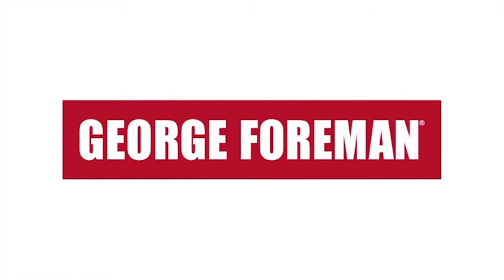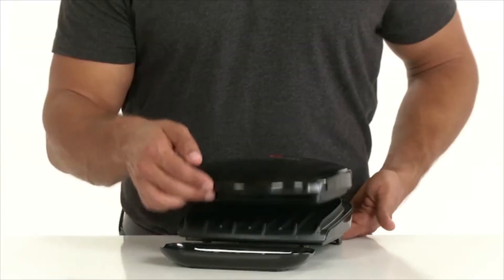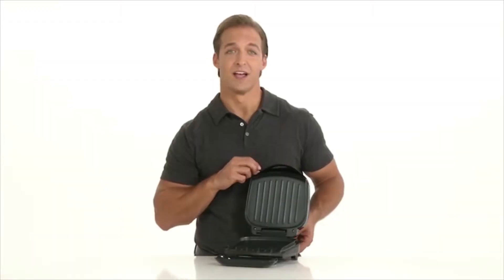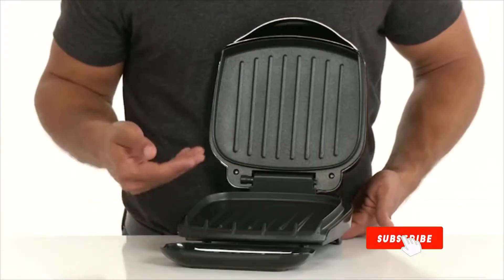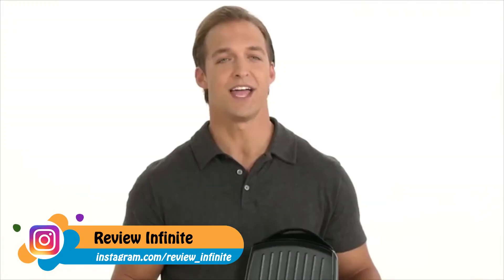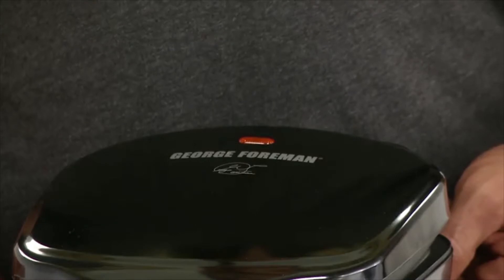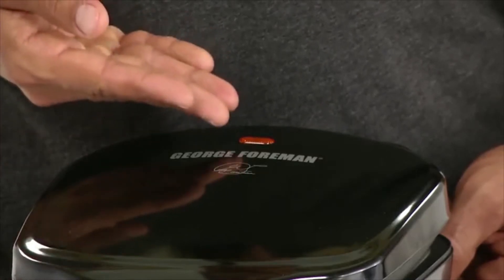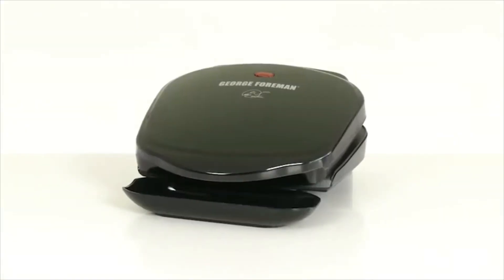Best Budget Panini Presses of 2022 | Panini Presses buying guide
5 best Panini Presses reviews:

Hamilton Beach 25462Z [Amazon]
Hamilton Beach 25460A [Amazon]
George Foreman GR10B [Amazon]
George Foreman GRP1060B [Amazon]
Cuisinart GR-5B [Amazon]

In this video, we are here with 5 best Panini Presses available on the market today.

To save you both time and energy, our team of saw experts has taken research work on them. And after spending hours after hours on the market they have come with these just top 5 Panini Presses.

They started their research with a bunch of conventional Panini Presses for sale. But eventually, they have narrowed down them into five by considering their overall performance, design, usability, and features.

They also didn’t forget to check the manufacturer's record to provide you only the very best Panini Pressess in 2022.

So, this is totally the neutral Panini Presses reviews you can rely on. Just come along with us and find the most suitable for your needs.